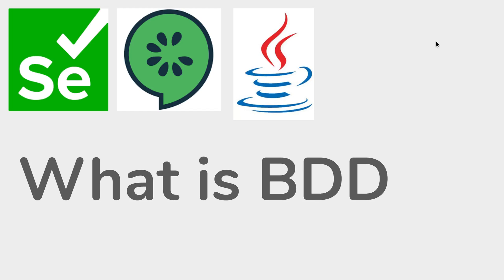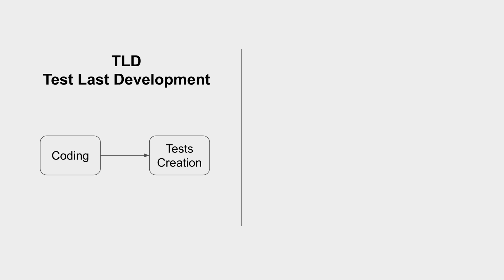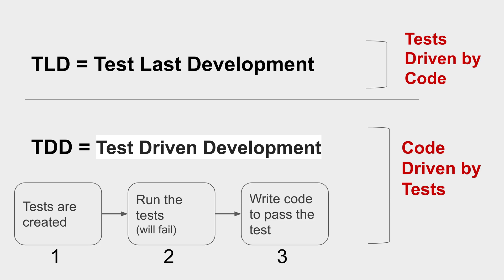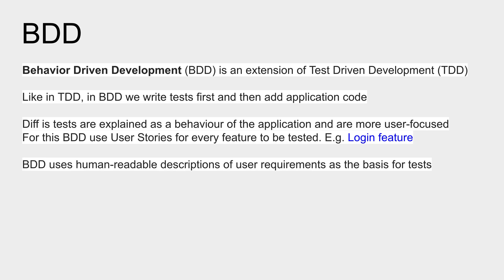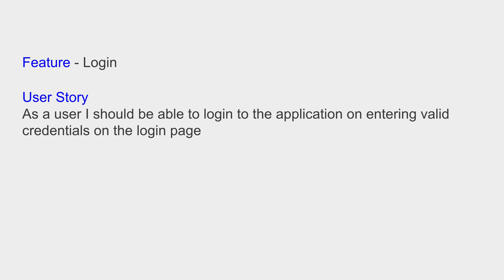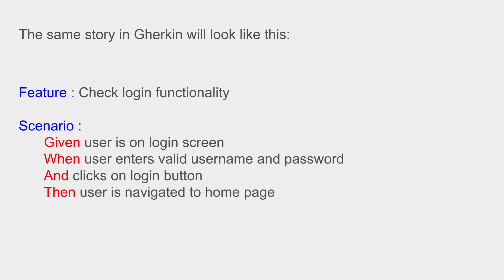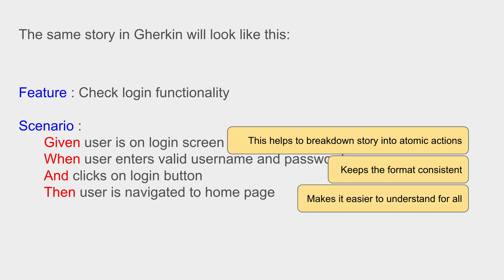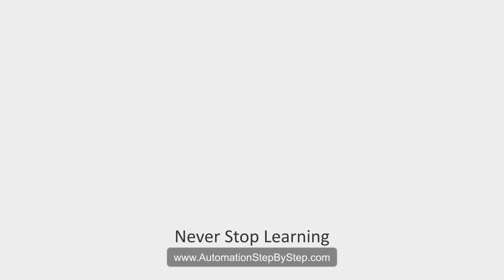What is BDD | How did BDD start | How BDD works | What is Gherkin | Beginners Tutorial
Today we will learn:
What is BDD - Behavior Driven Development
How did it start
What is TDD and TLD
What is feature & scenario
What is Gherkin language
Tools for BDD

Keep Learning,
Raghav

Raghav